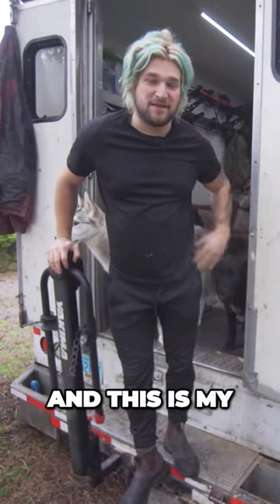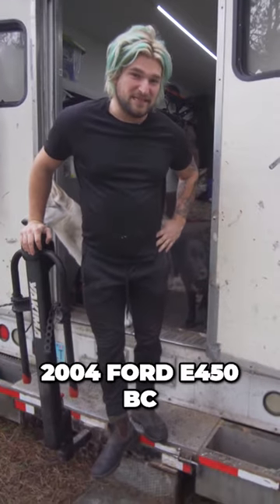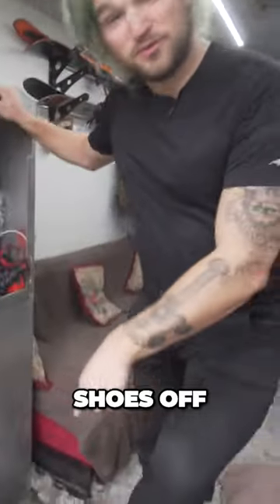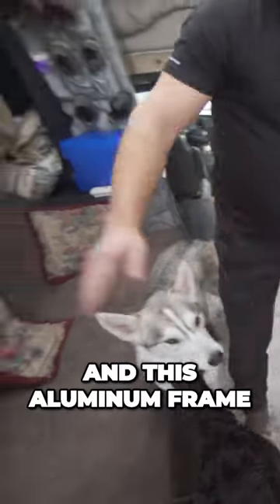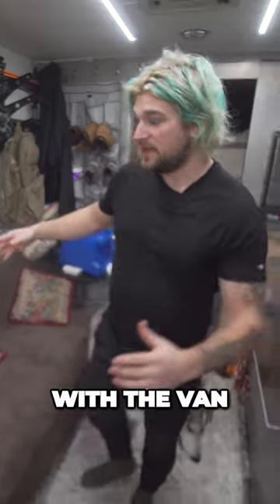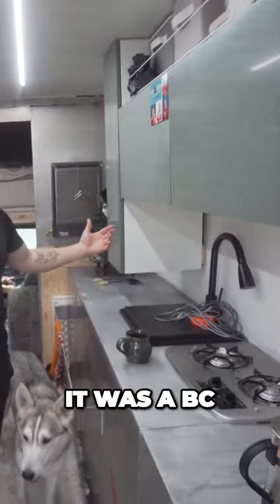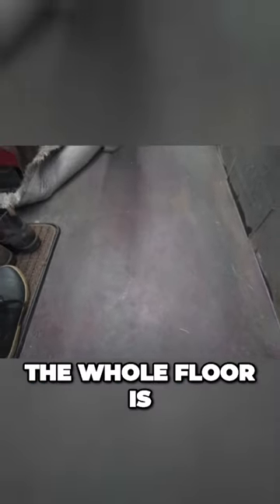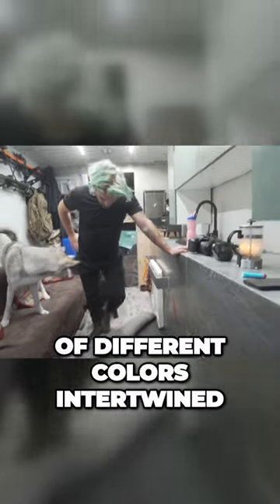Transformed BC Hydro Van A Glowing Open Concept Adventure on Wheels